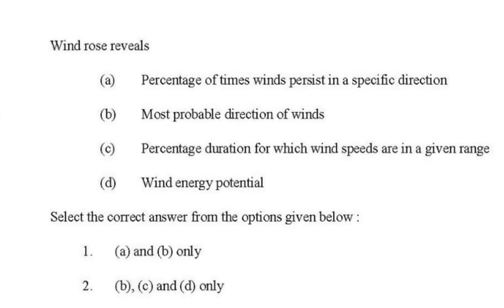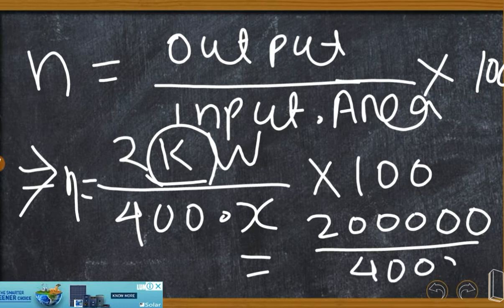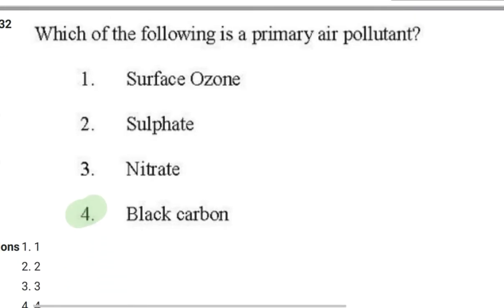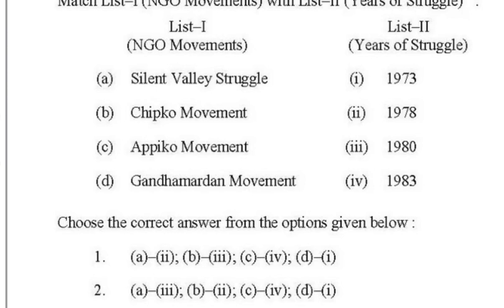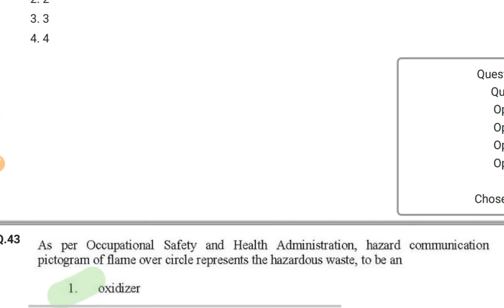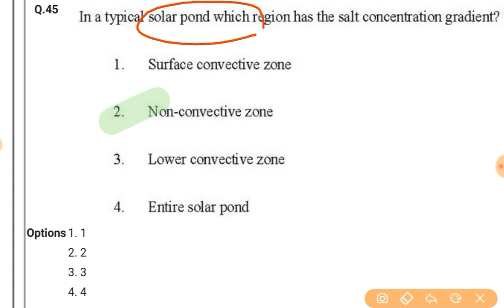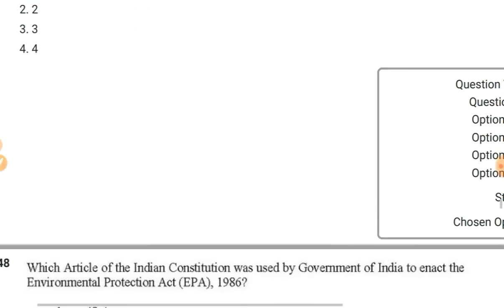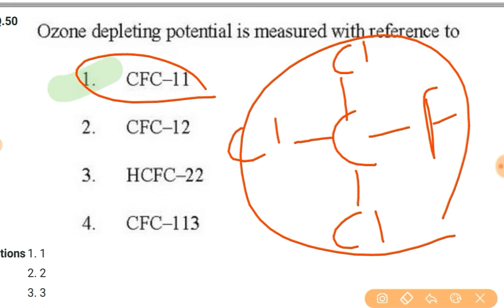Environmental Science solved 25-50Q 2019 NTA JUNE